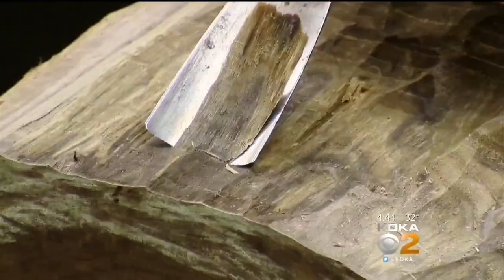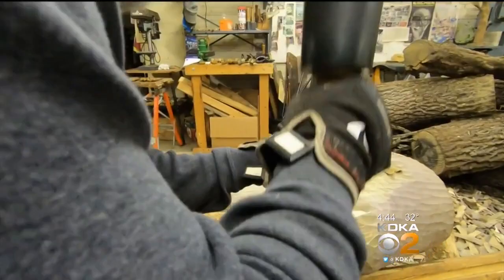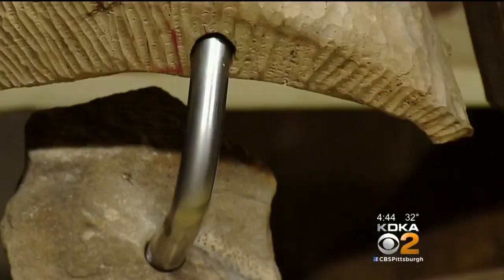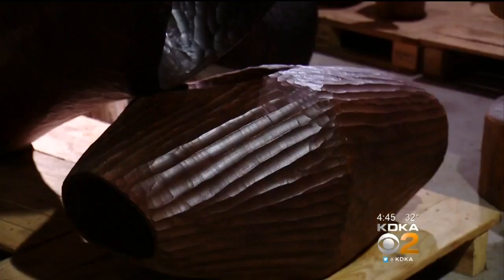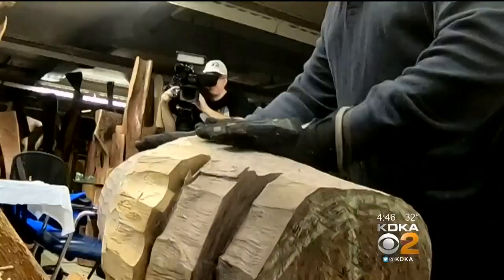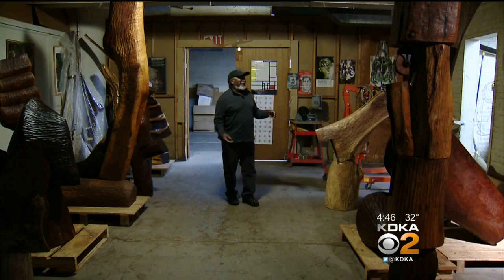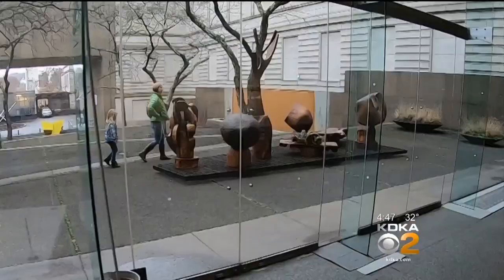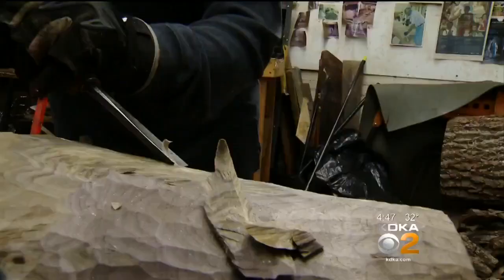Pittsburgh Artist Has Combined Lost Arts And Traditions For Decades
At this time of year, the focus tends to shift to traditions and lost arts, like sculpting and woodworking.